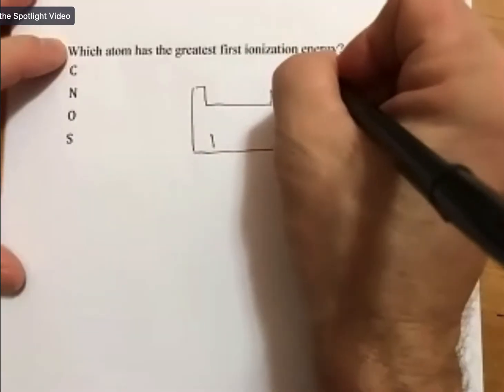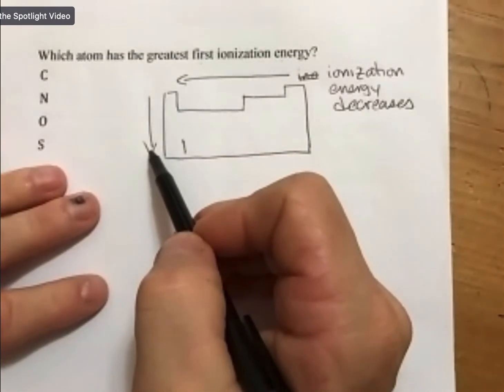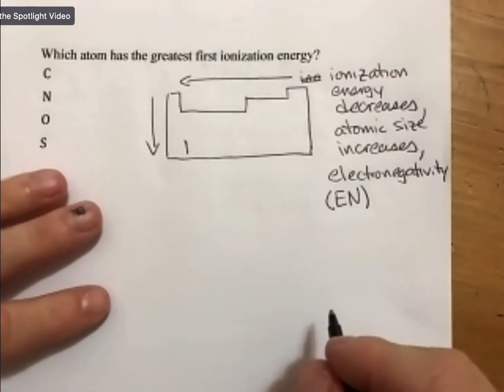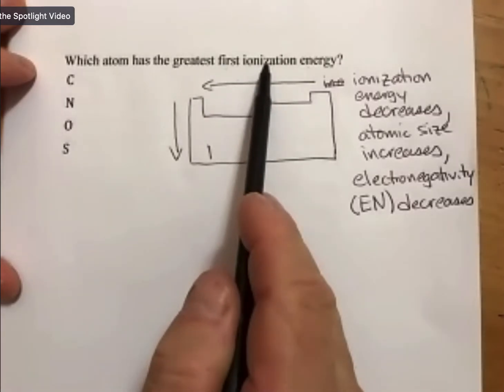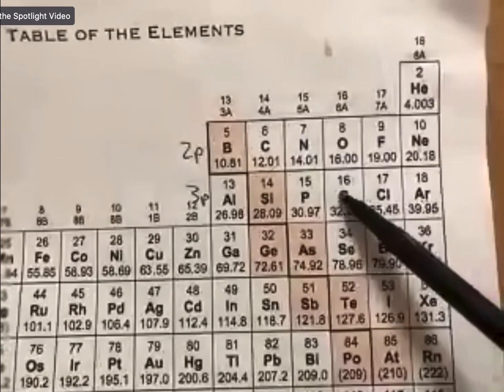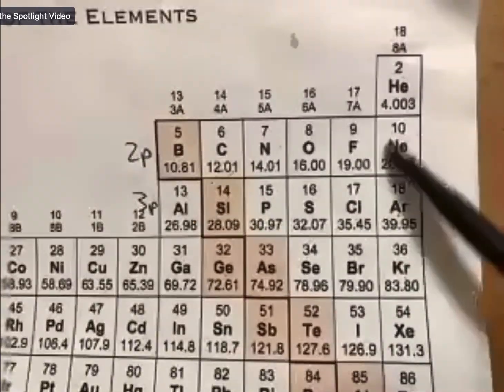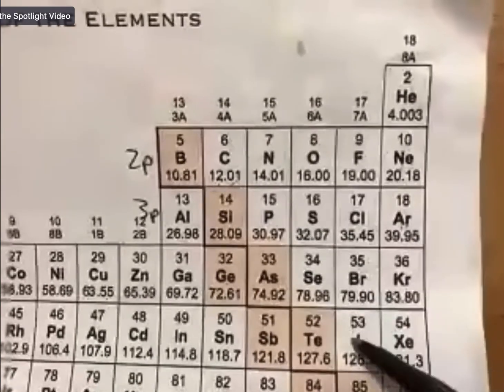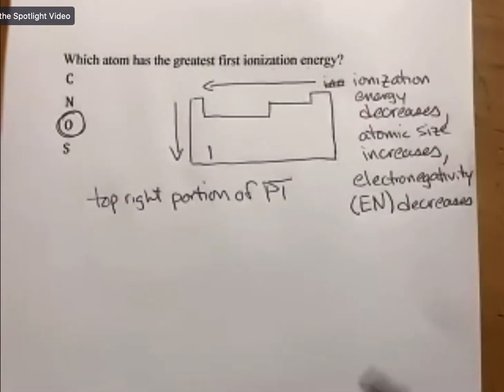HW 07 06